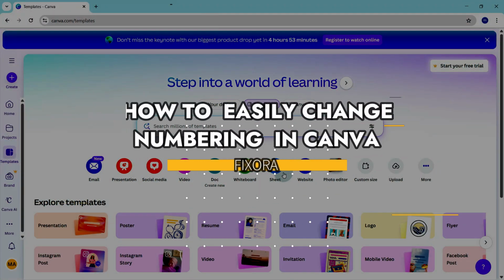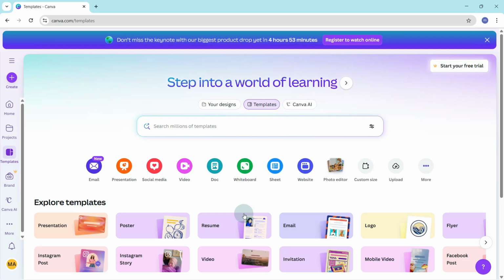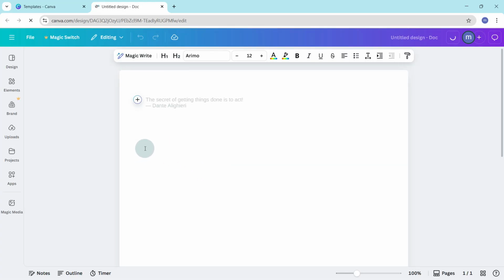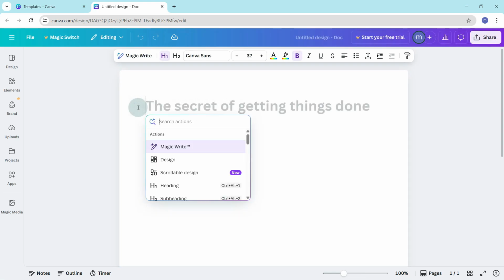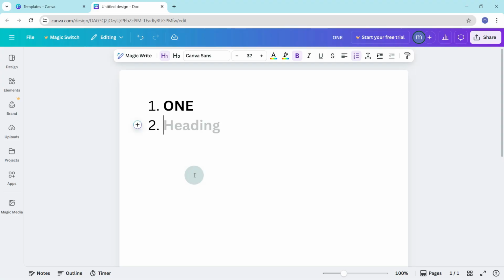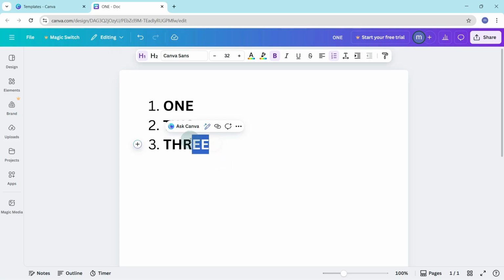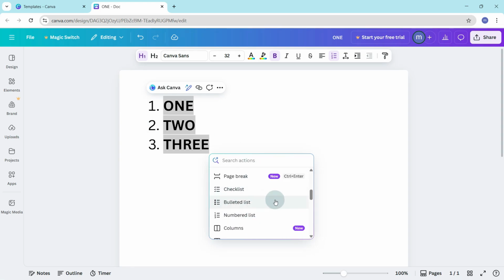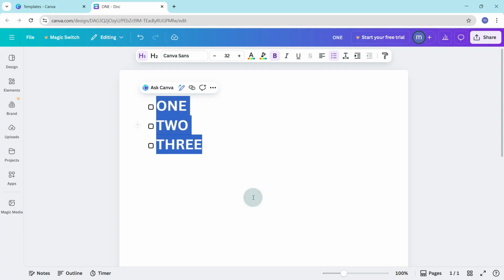How to Change Numbering in Canva | Quick Formatting Guide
In this tutorial, I’ll show you how to change numbering styles in Canva for lists, outlines, presentations, worksheets, and more.
You will learn how to format numbers, edit styles, adjust spacing, and customize layouts easily — perfect for students, designers, and business users.

✅ What you’ll learn:

Create numbered lists

Change numbering style

Edit spacing & formatting

Customize list design

Watch till the end to format numbers like a pro!